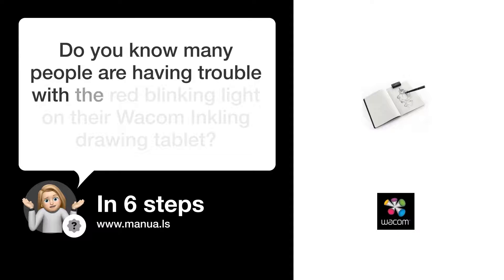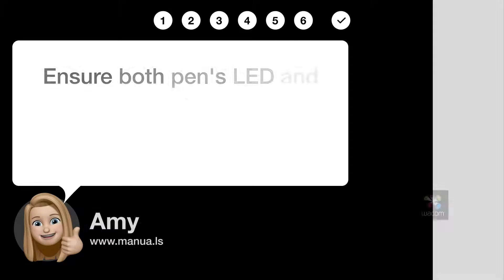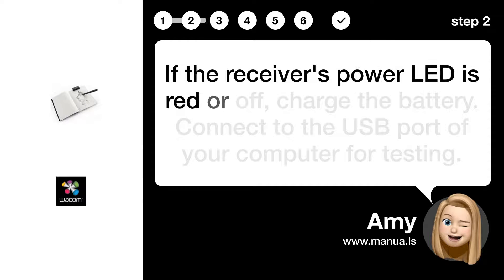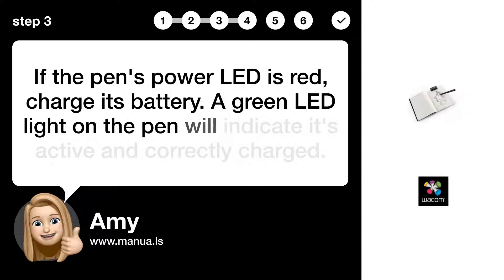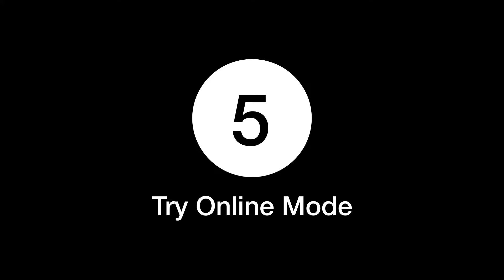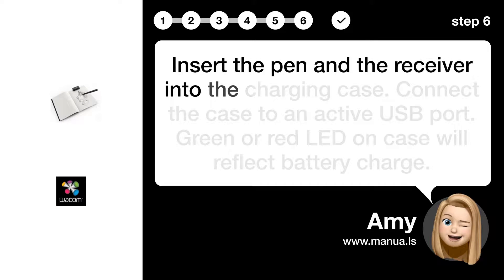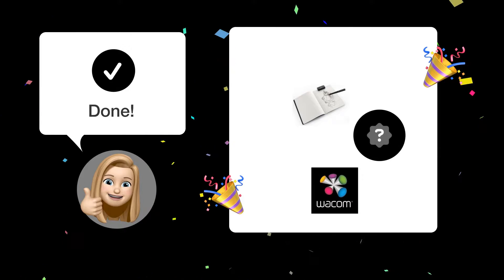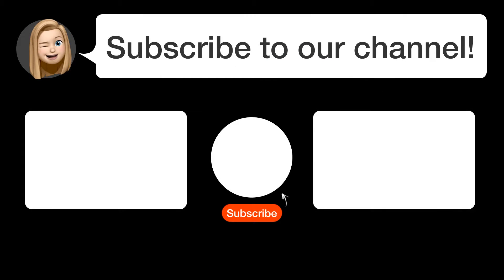How to Troubleshoot the Wacom Inkling: Resolving the Blinking Red Light Issue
📺 Learn how to troubleshoot the Wacom Inkling and resolve the blinking red light issue. Watch this video to ensure the pen and receiver are properly charged and connected for seamless sketching.

📖 In 6 steps:
1. Ensure both pen's LED and receiver's status LED are green while using the pen on paper. If not, turn on the receiver.
2. If the receiver's power LED is red or off, charge the battery. Connect to the USB port of your computer for testing.
3. If the pen's power LED is red, charge its battery. A green LED light on the pen will indicate it's active and correctly charged.
4. Check if you can load your sketches from the receiver to your computer.
5. Try it in online mode. Make sure the Inkling is connected to an active USB port and that the cursor moves congruently with the pen movement.
6. Insert the pen and the receiver into the charging case. Connect the case to an active USB port. Green or red LED on case will reflect battery charge.

📚💬 Manual and other questions:
On our site, you can find the complete manual for the Wacom Inkling. There, you can also ask your question to other Wacom Inkling users.